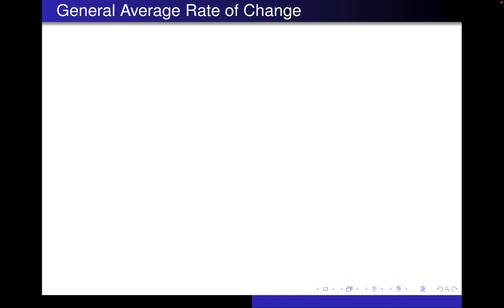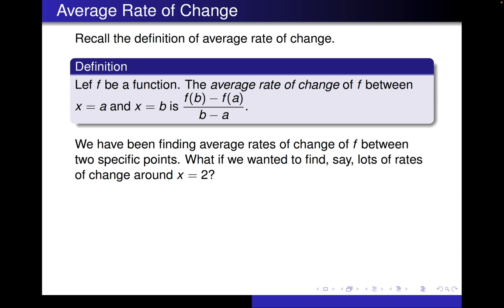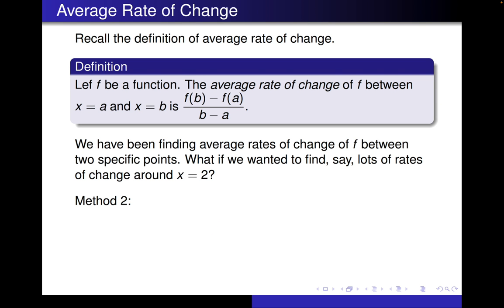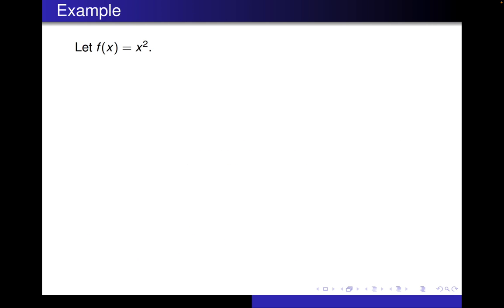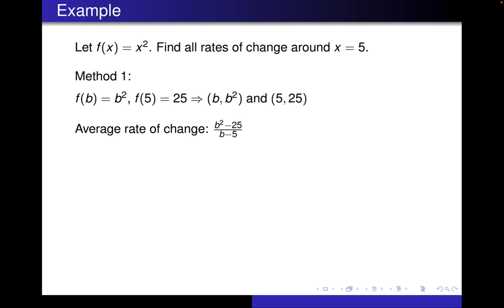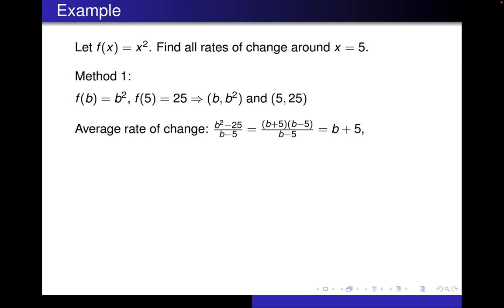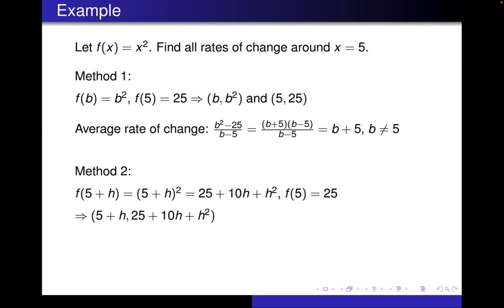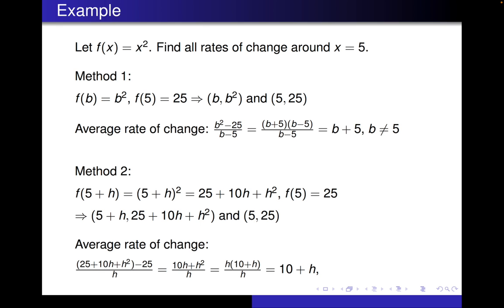General Average Rate of Change (Section 1.6)